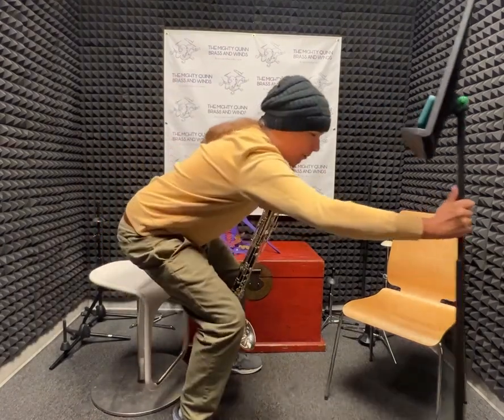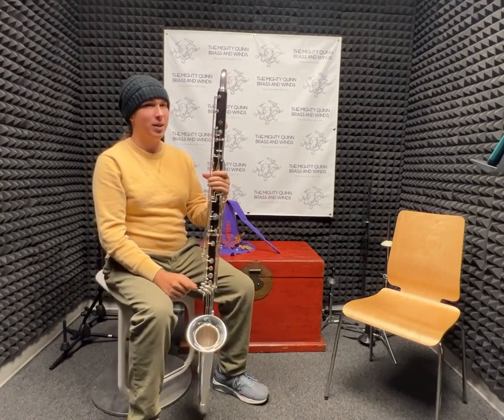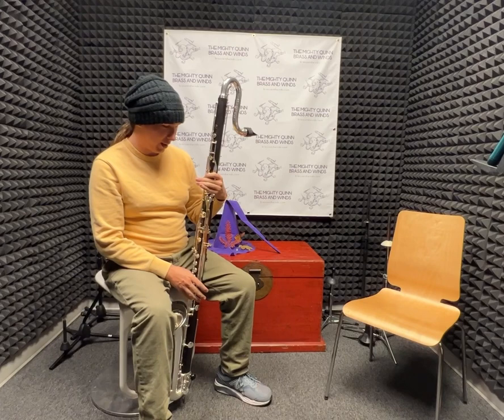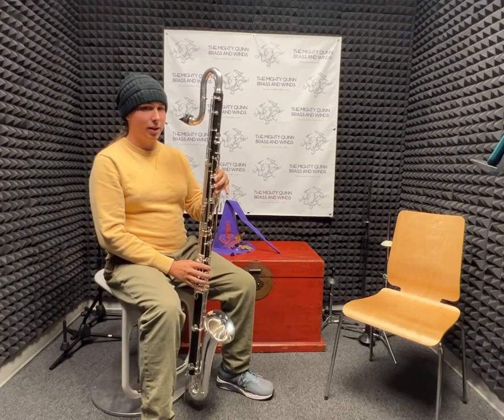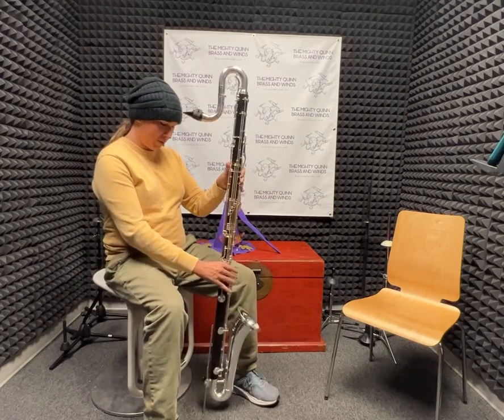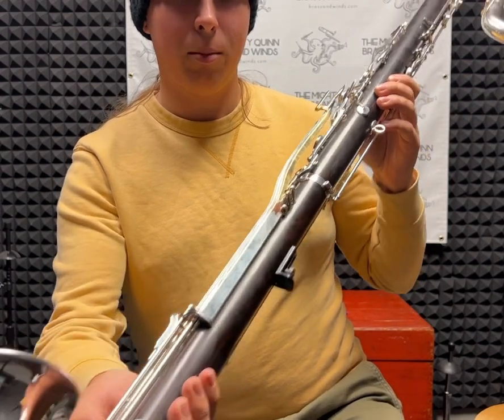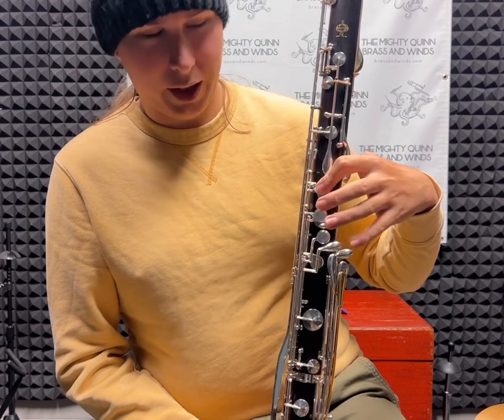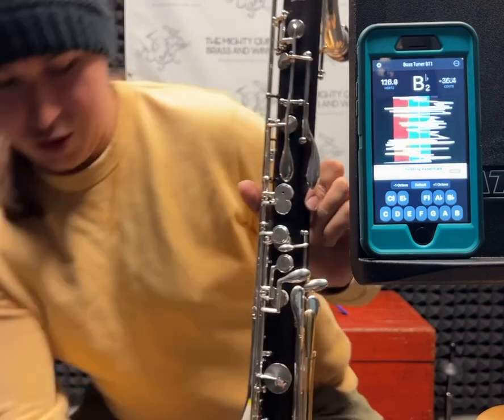Buffet Crampon EEb Contra Alto Clarinet Overview